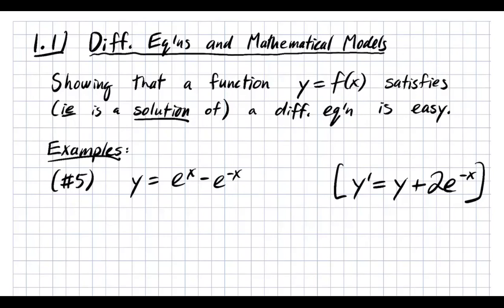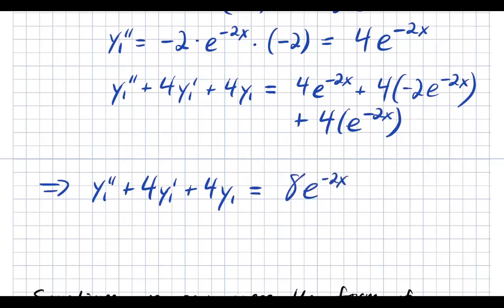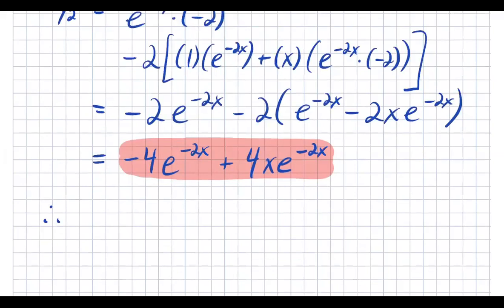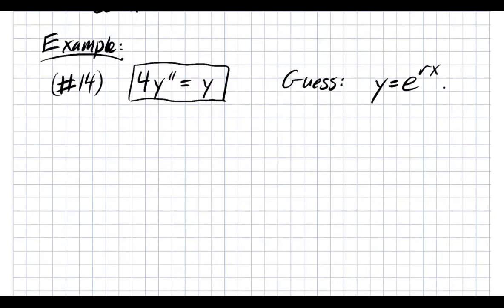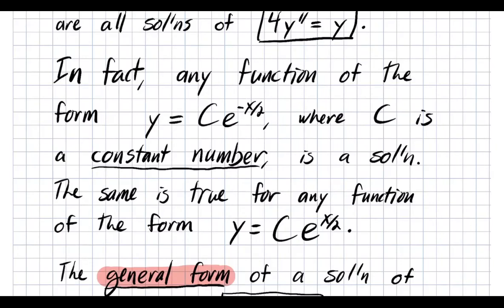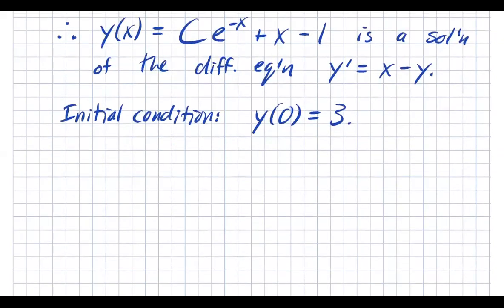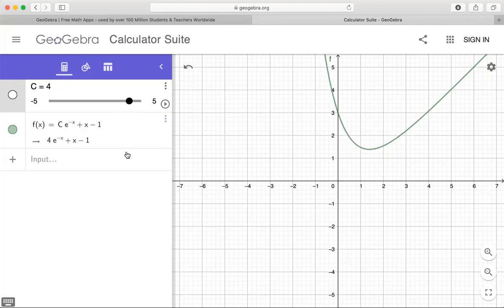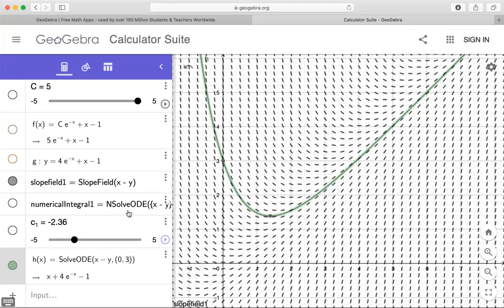MATH336 Lecture 02 - Section 1.1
Section 1.1: Differential Equations and Mathematical Models